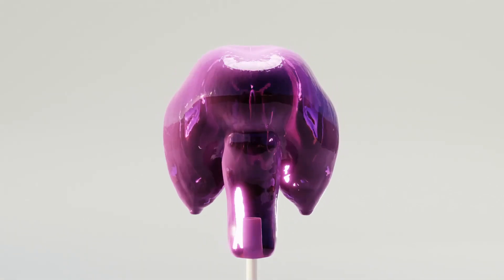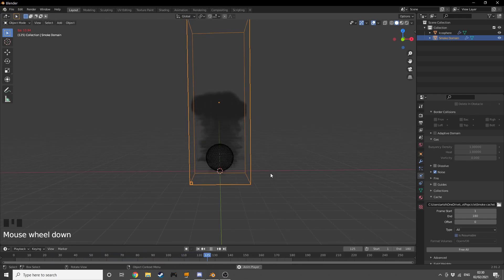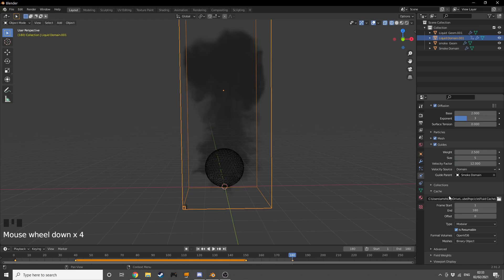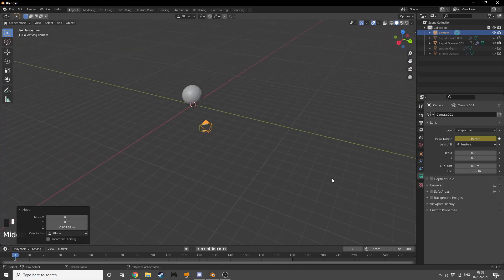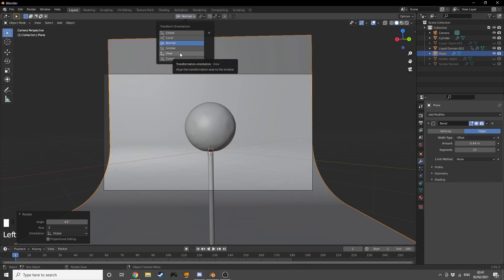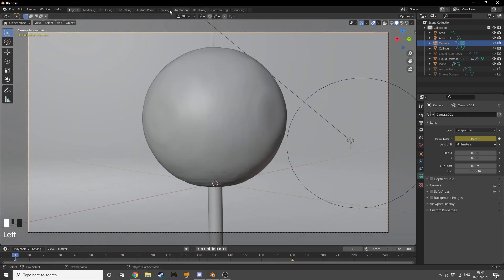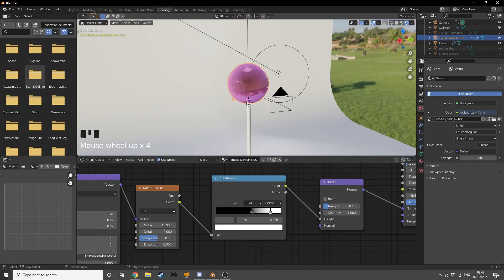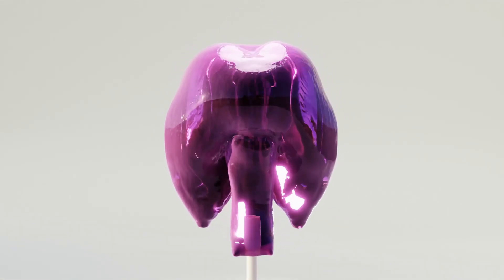Blender- Super Satisfying Abstract Lollipop Animation Tutorial (Eevee 2.9) - Beginner Friendly!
This is a super satisfying blender abstract lollipop animation tutorial in eevee 2.9 for beginners as well as more adept users of blender. I hope you guys enjoy.
 P.S too loop this animation you need to reverse and stitch it together in another program.